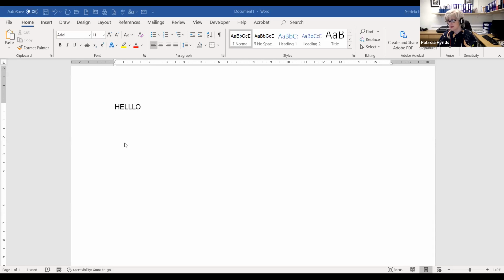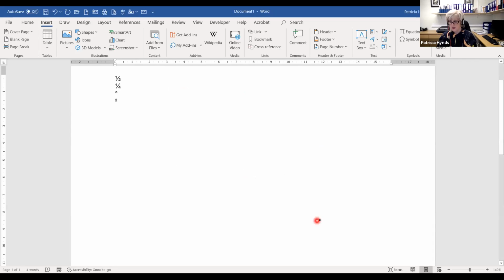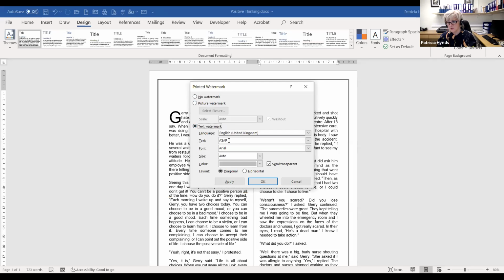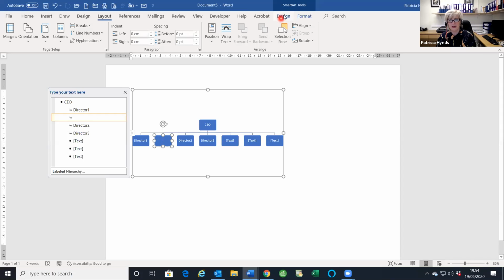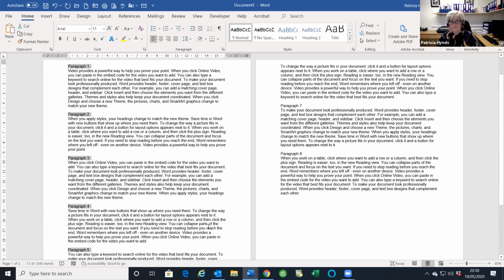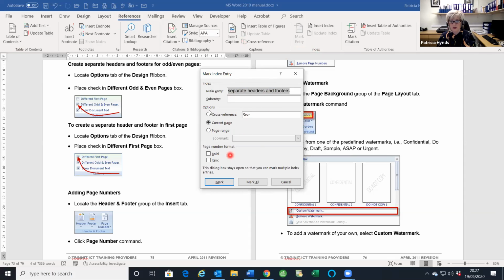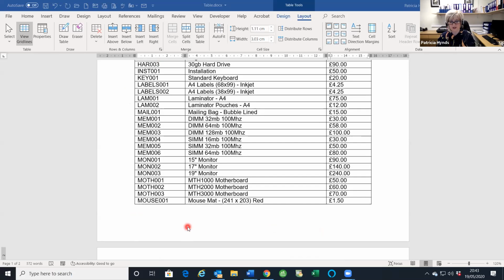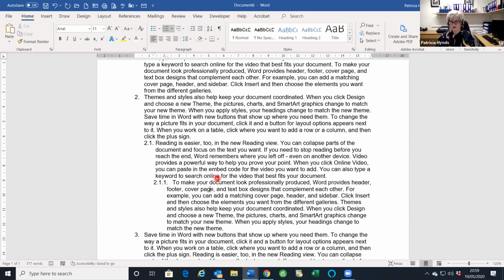TRAINIT MS Word for Business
Getting the best from MS Word, helping you create more professional documents, more efficiently and quicker.